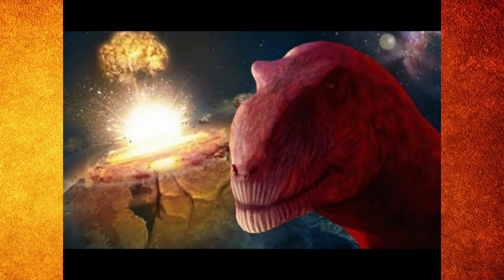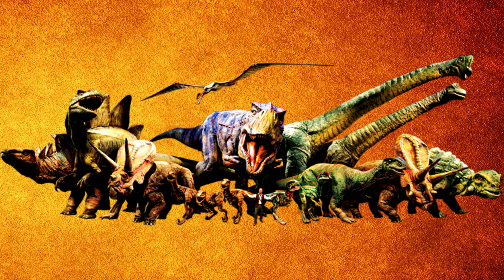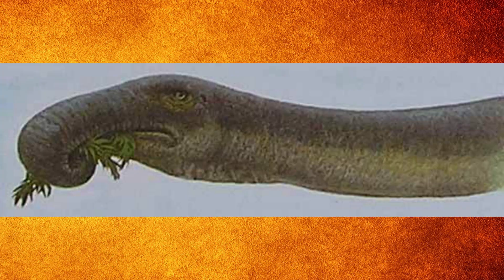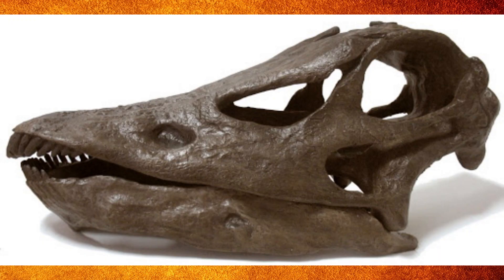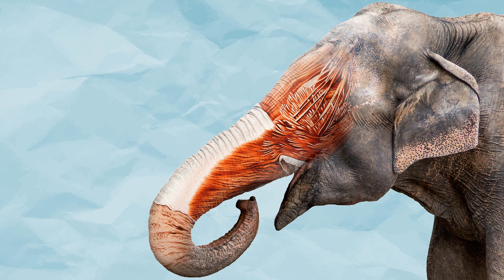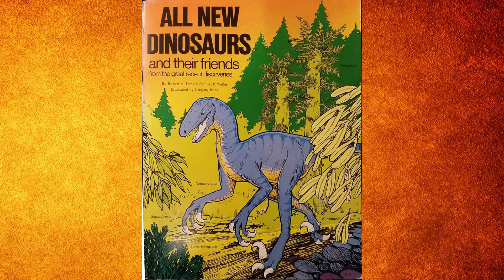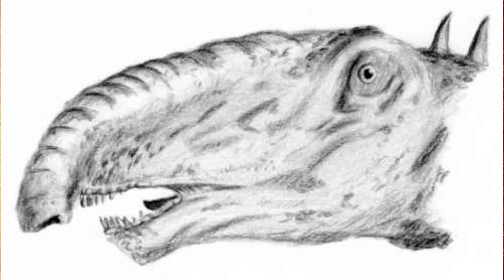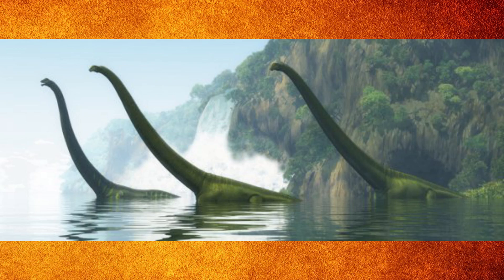Exploring the Theory of Trunked Sauropods | Dinosaur Of The Month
It's officially back! Dinosaur of the Month is back and today we have a very interesting concept of trunked sauropods that was introduced back in 1975.

- Credits -